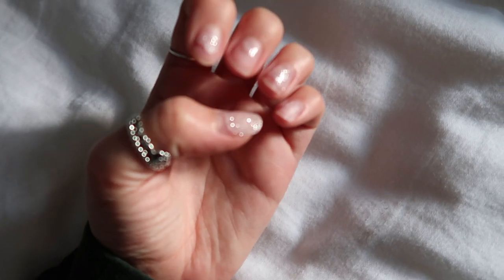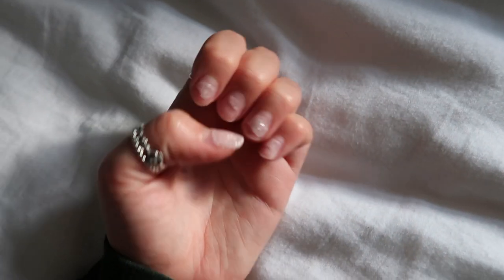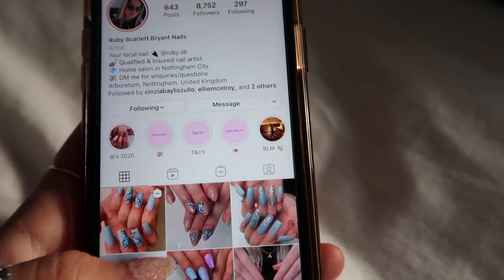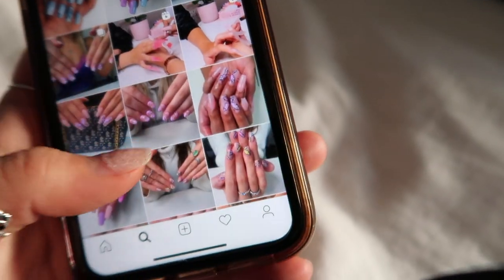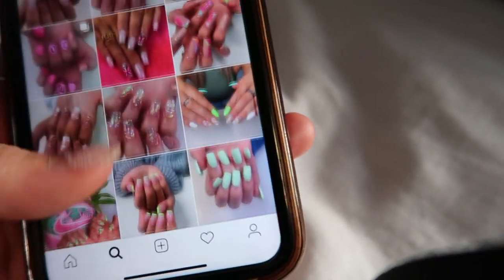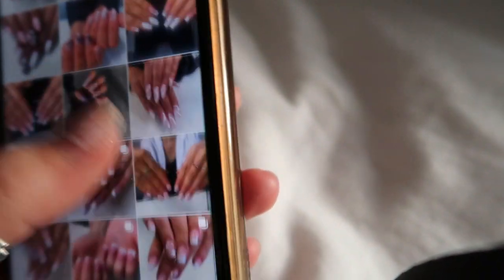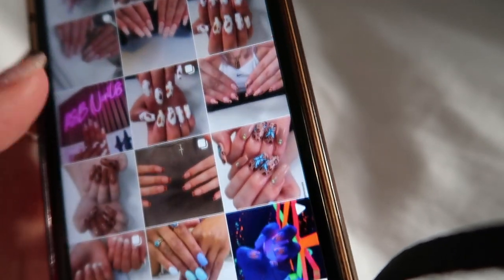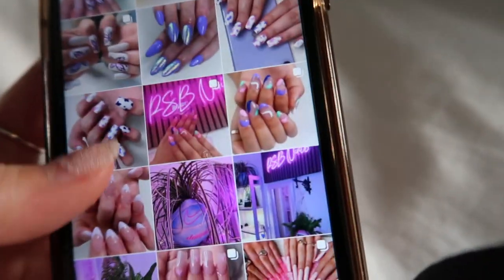GLOW UP WITH ME IN A WEEK *hair, nails lashes, brows & more* | Georgie Palmer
Hey Hunniesss,

Hope you are all well! Todays video is a glow up with me in a week! Come with me to get my hair / nails / lashes & more done!

George💜xx

BRUSHES USED: